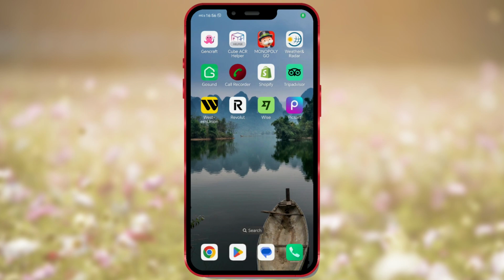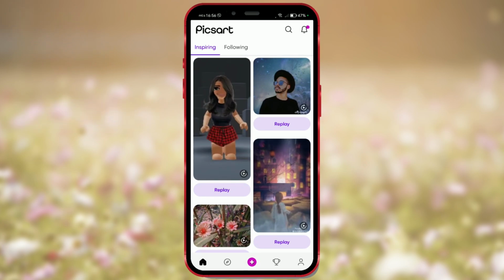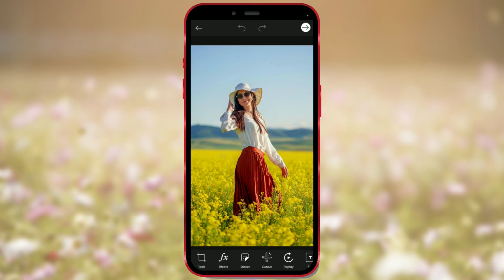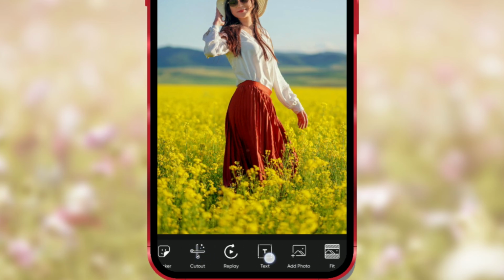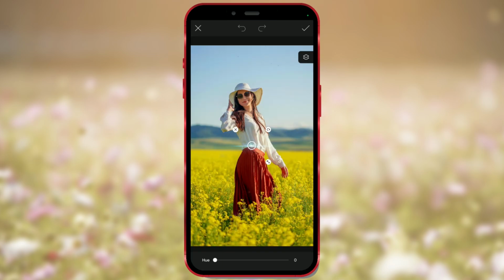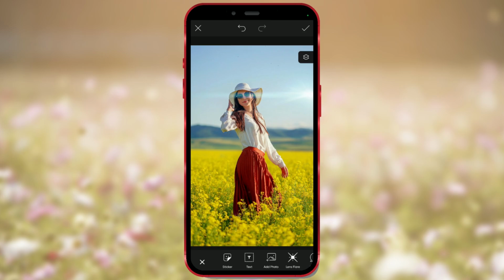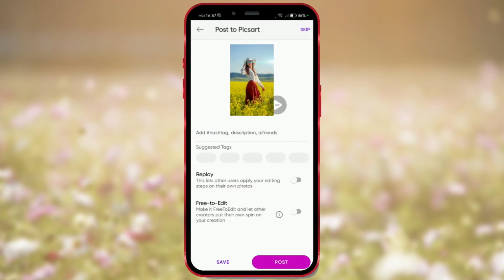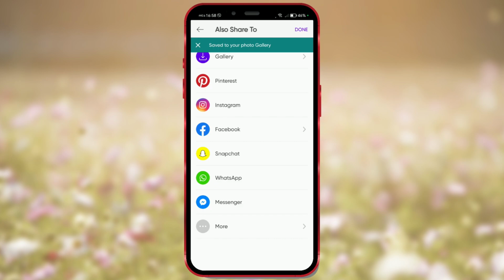How to Add Sun Rays to a Photo | Picsart Photo Editor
If you love modern and interesting photos, here's a trick to make your photos even brighter. In today's tutorial, I'll show you how to add sun rays to your photo in a few steps using the Picsart app.